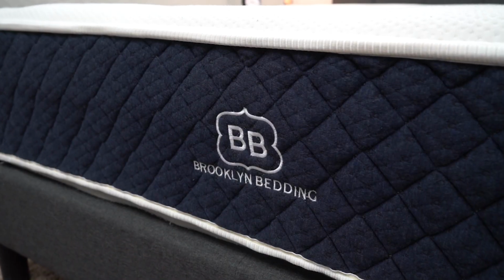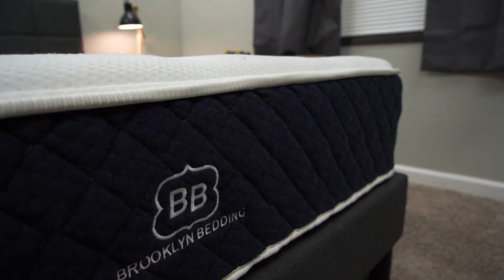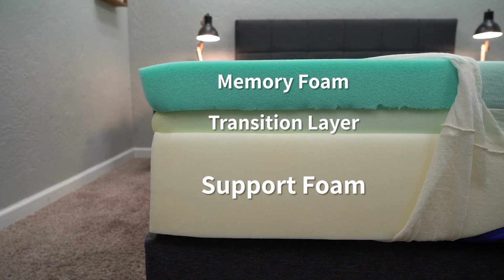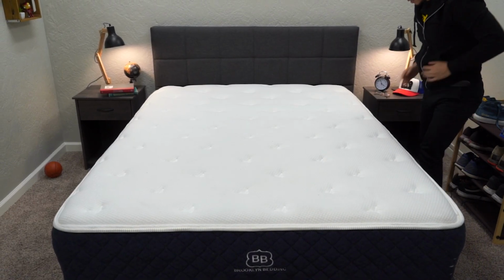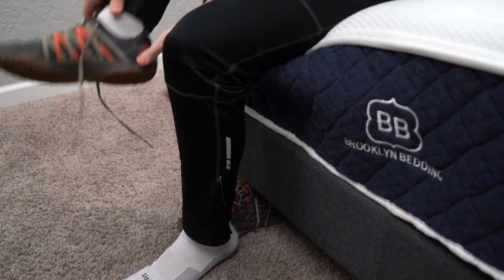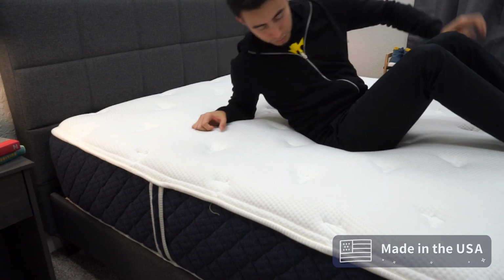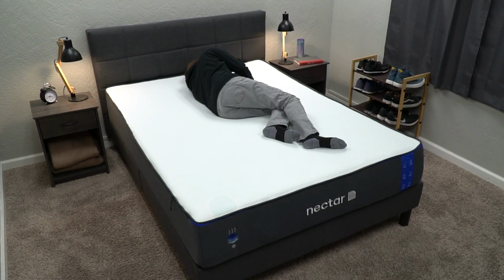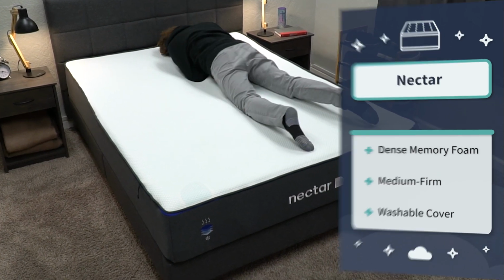Nectar vs Brooklyn Bedding - #1 Mattress Review (FULL GUIDE)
Click "more" For Advertiser Disclosure ↓↓
     (DEAL: $100 Off + $399 In Free Accessories)

Nectar vs Brooklyn Bedding - #1 Mattress Review (FULL GUIDE). In this video, JD who is a Certified Sleep Science Coach, covers our updated Nectar vs Brooklyn Bedding mattress comparison. These two bed in a box mattresses get grouped together quite a bit due to their similarities but they also have a few key differences as well. Although both companies offer multiple different models, JD primarily focuses on the flagship beds. Brooklyn Bedding offers many different mattresses. Some of Brooklyn's line of beds include Aurora Luxe, Sedona Elite, Spartan, Plank Firm Luxe, Titan Plus Luxe, Dreamfoam Essential, Ecosleep Luxe and their Custom mattress. Nectar Sleep offers a few different bed options like the Nectar Premier, Nectar Premier Copper and their hybrid mattress versions. JD talks about how the Nectar mattress and the Brooklyn Bedding Signature Hybrid mattress stack up against each other in terms of feel, firmness, and construction. He also talks about whether side sleepers, stomach sleepers, back sleepers, or combination sleepers will like these bed-in-a-box mattresses. Hopefully, it helps you decide whether to go with Nectar or Brooklyn Bedding or whether Brooklyn Bedding is better than Nectar.

fzgE

▬ VIDEO CHAPTERS ▬
0:00 - Introduction
1:13 - General Mattress Policies
2:56 - Similarities
3:13 - Construction
4:06 - Feel
5:08 - Firmness
5:42 - Other Options
6:39 - X-Factors
7:10 - Pricing
8:25 - Final Verdict: BB Signature vs Nectar
9:02 - Conclusion